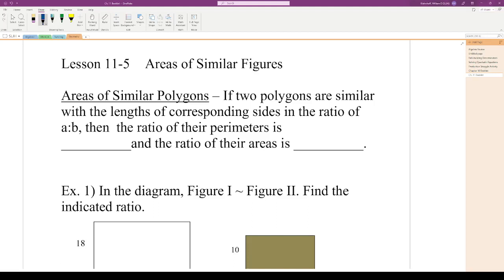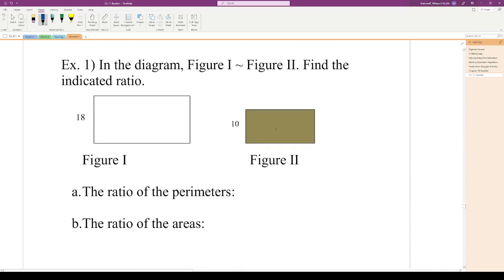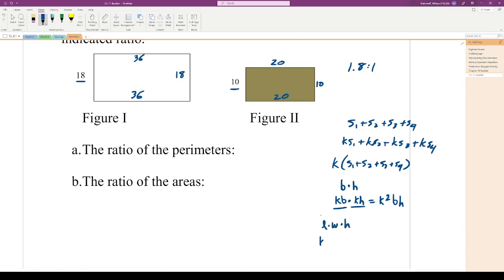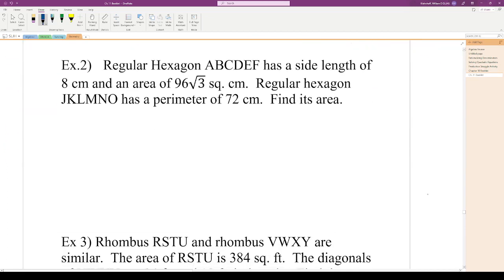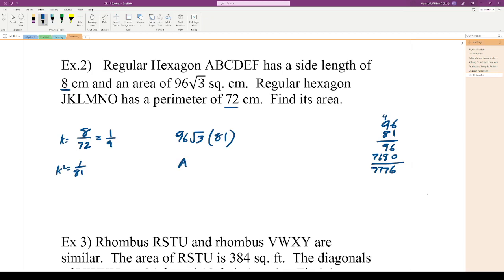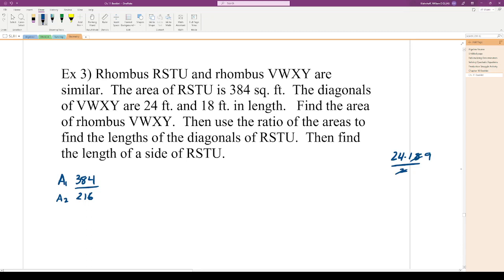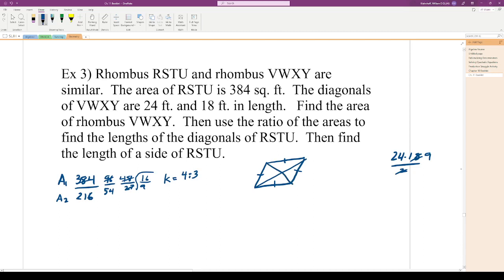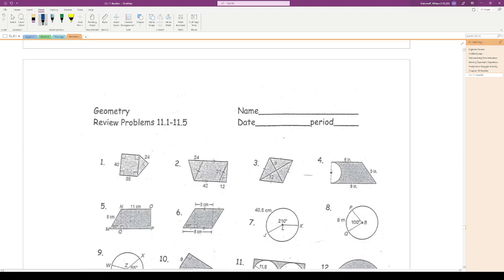Chapter 11: Area of Similar Figures